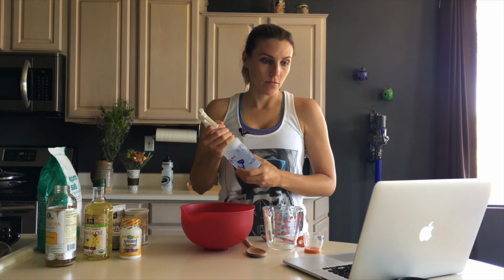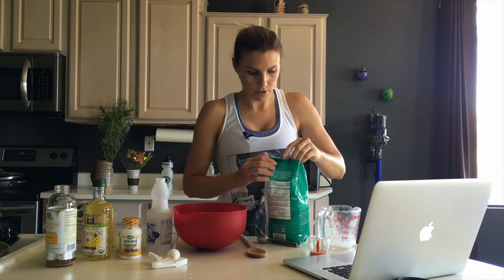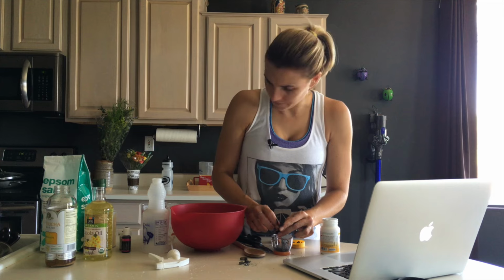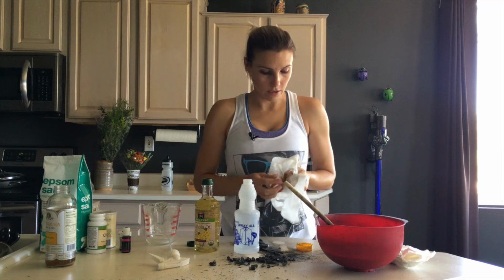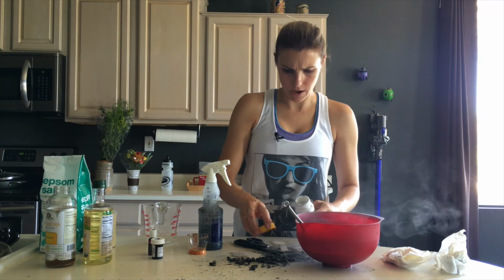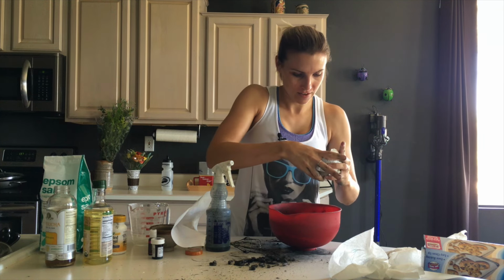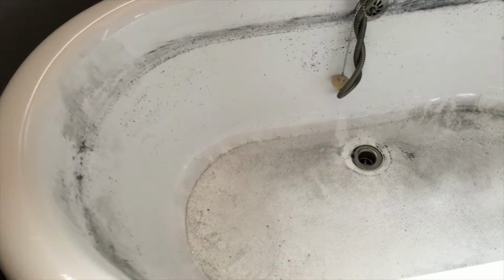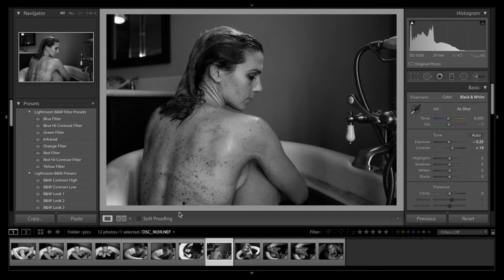The Black Bath - VIPs Only